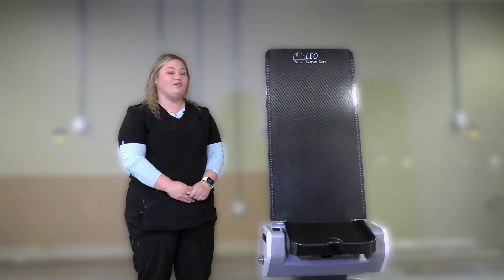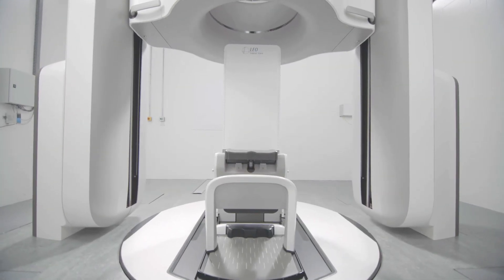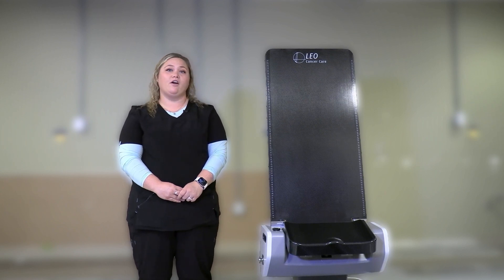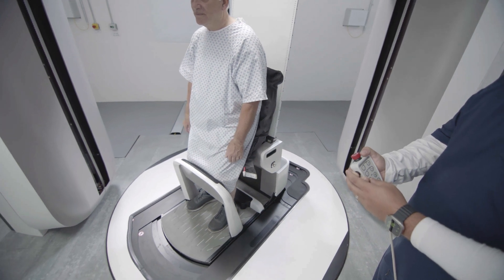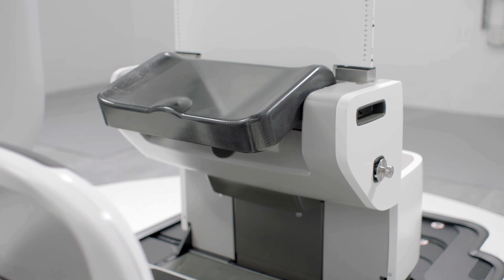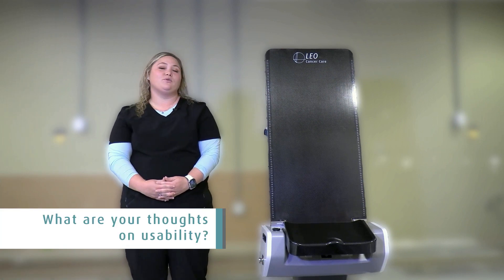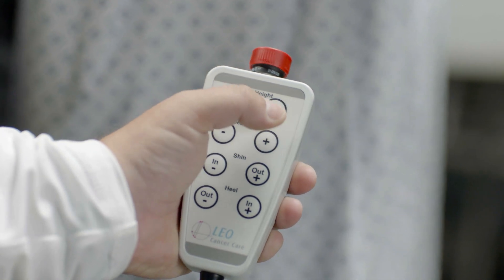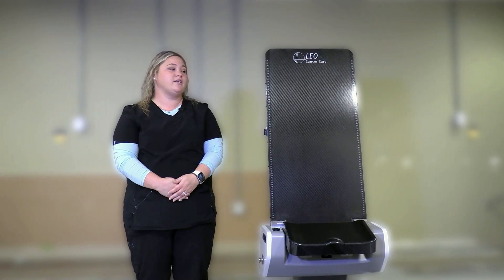Stephanie Angell, Lead Therapist Shares Her First Impressions of Our Upright Radiotherapy Technology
Voices of the Future: Stephanie from McLaren Flint Proton Therapy Centre shares her excitement about the future of Upright Radiotherapy.

Here are just some of the reasons covered in this interview:
1️⃣ Easier breathing for patients struggling when lying down
2️⃣ Enhanced comfort for those dealing with back pain
3️⃣ Simplified patient entry and exit into the system
4️⃣ Reduced manual handling for radiation therapists

Please note: The Leo Cancer Care technology is not yet clinically available and will not treat patients until the required regulatory approval has been achieved.